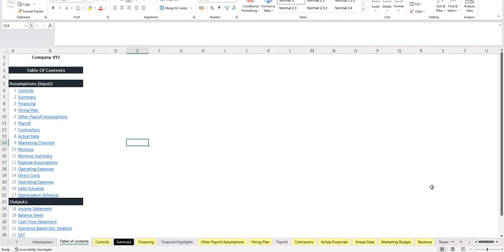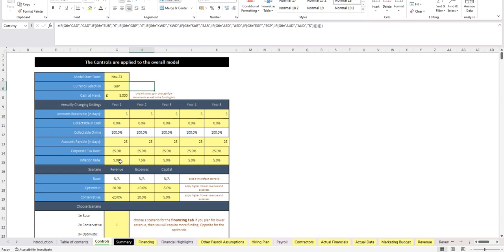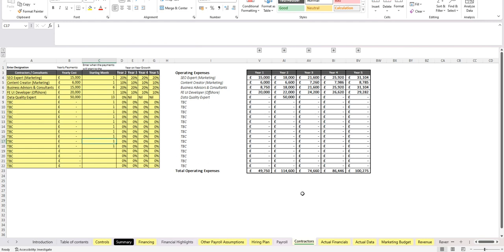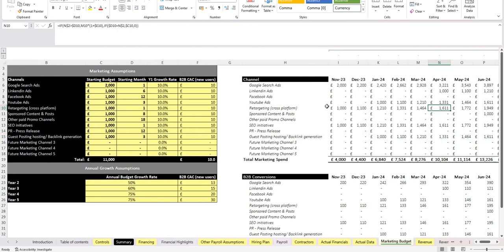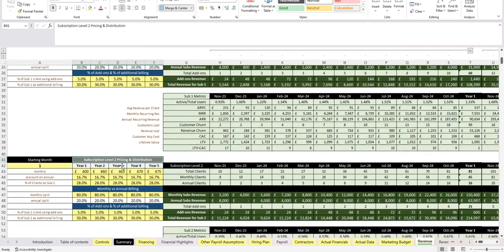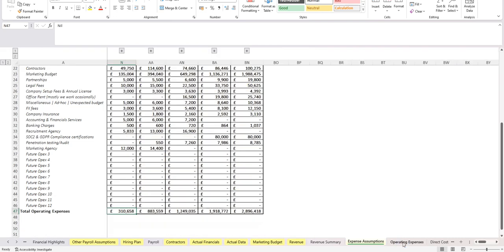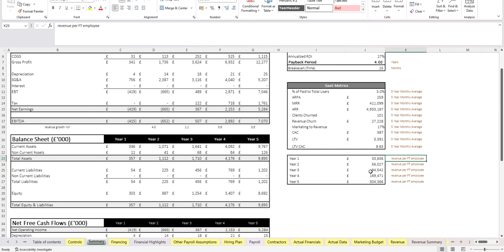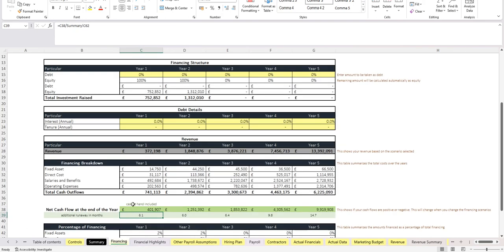Financial Model | SaaS | Startup | Innovation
A fully adjustable financial SaaS model covering

OPEX, CAPEX, cashflow, hiring plans, revenue estimations, funding requirements and so on.